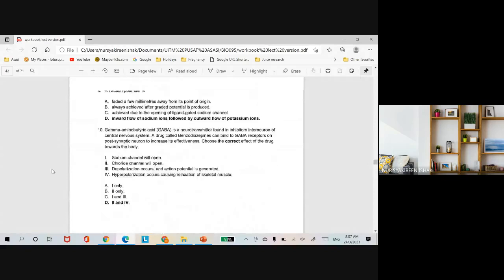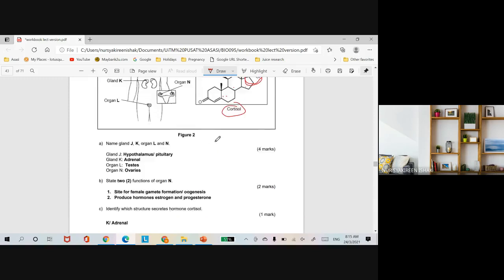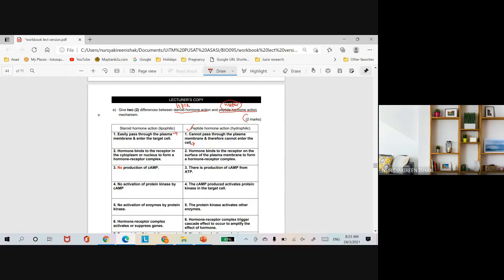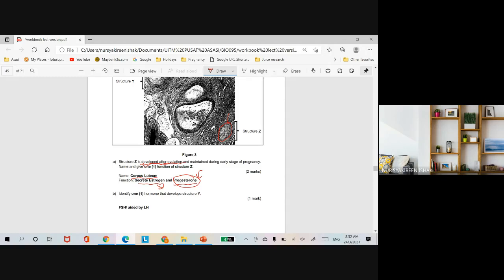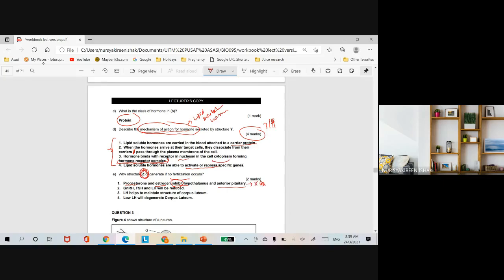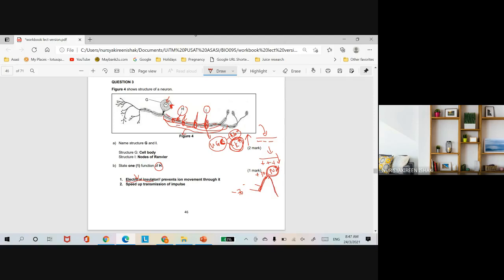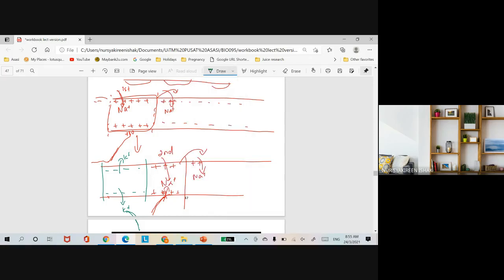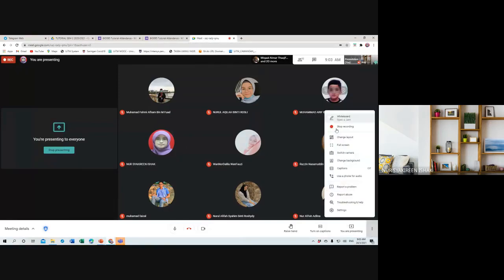Tutorial Chapter 5 Part B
Chapter 5:  Nervous & Hormonal Communication